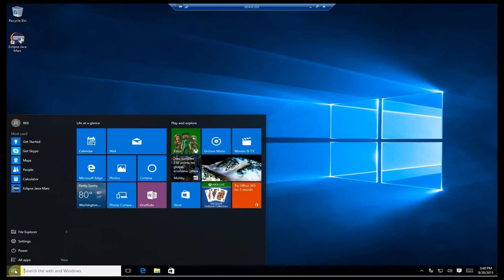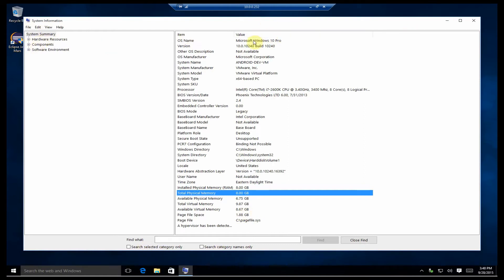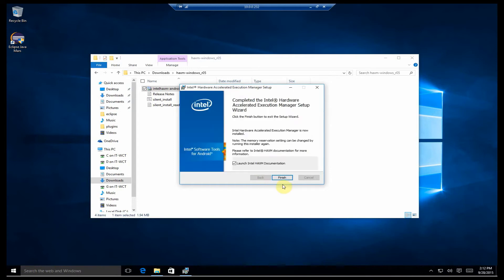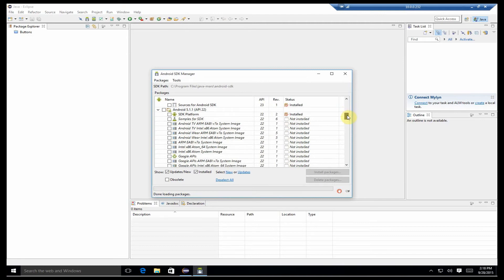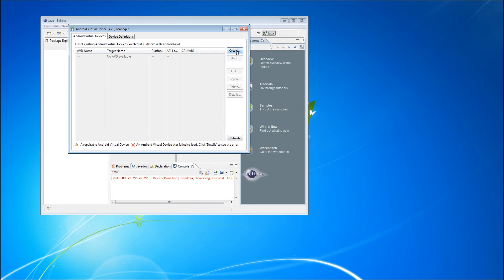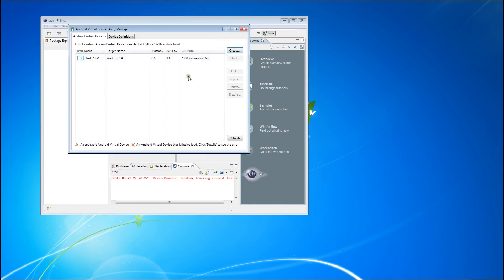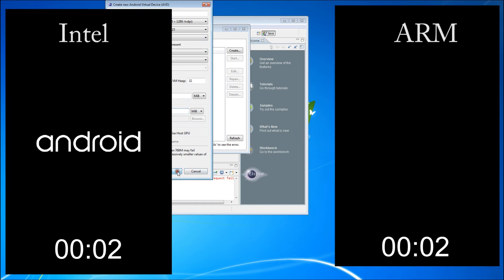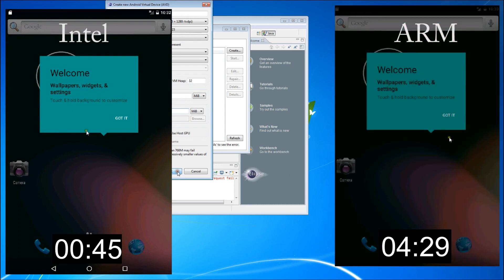Android Emulator Performance Fix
This video demonstrates how the Intel Hardware Accelerated Execution Manager combined with an Intel processor with the Intel-VT feature can dramatically improve performance of Android Virtual Devices or AVDs supplied by the Android SDK.

If you have problems installing your APKs on your Intel AVDs, check out this video